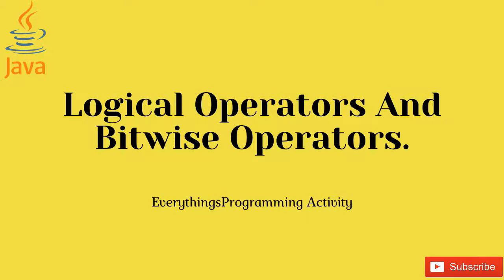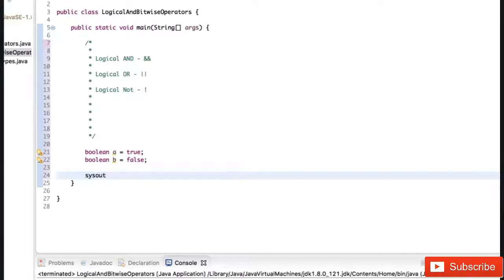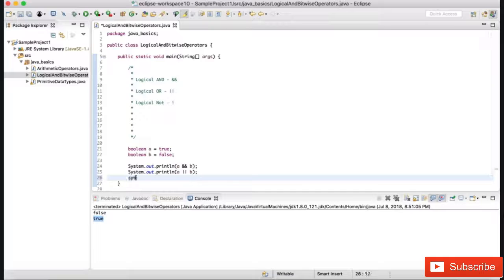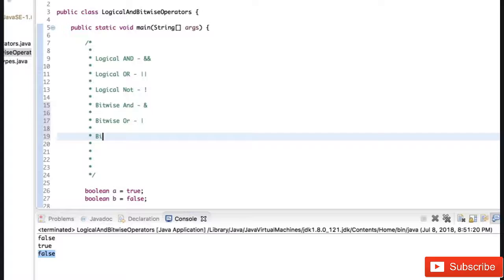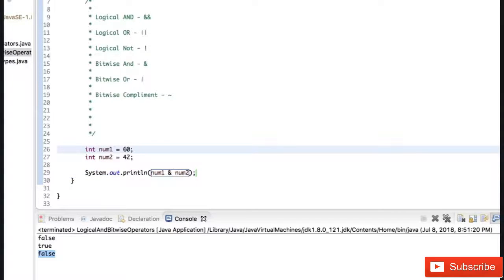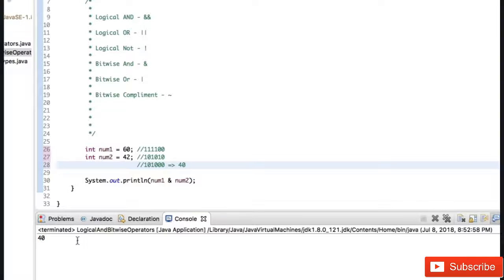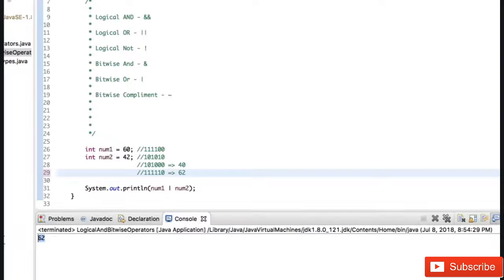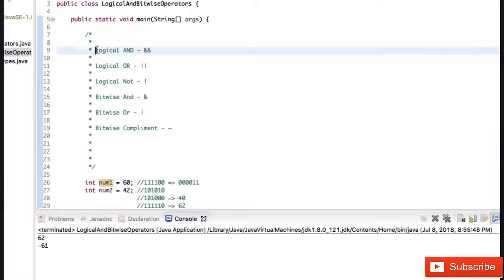bitwise operators in java || logical operators and bitwise operators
Hello, everyone,
 in this session, we are going to learn about the logical operators and bitwise operators, logical operators are pretty simple. We perform the logical operators on the boolean values.

They include logical and the simple for which is the baseline for some time, logical or the simple

for which is pipes and Logical, not and simple for veges exclamatory Mark, let us say we have two billion values.